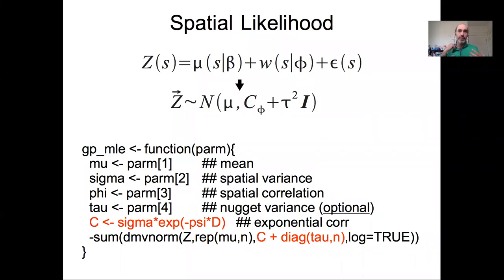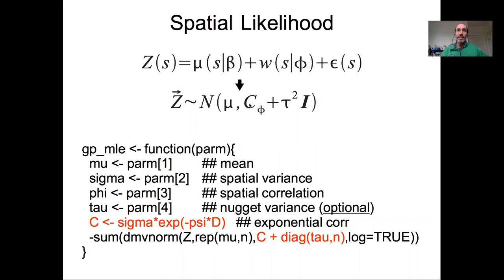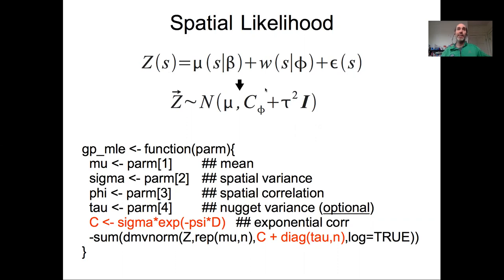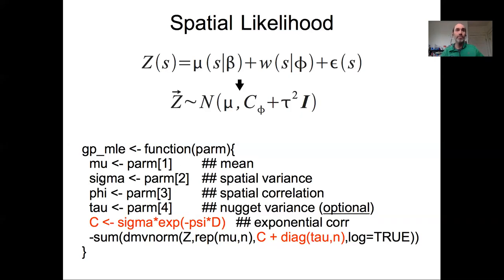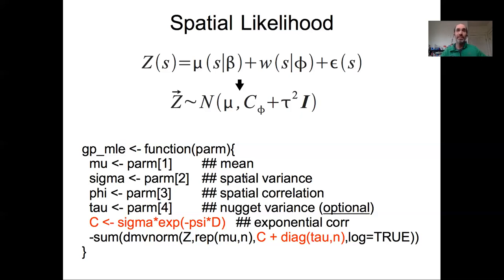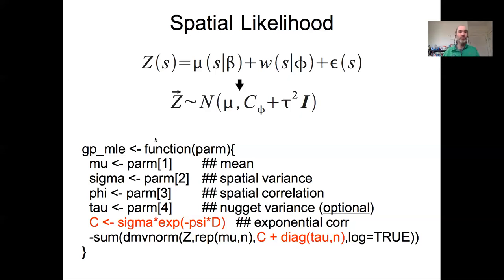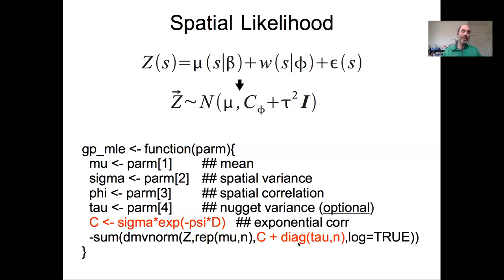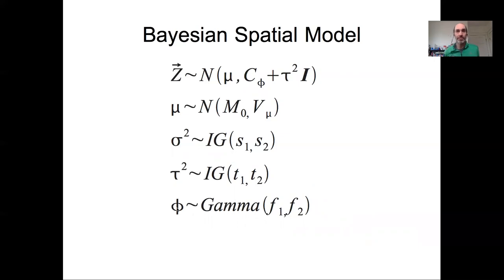Lesson 30b Spatial Covariance Models: Implementation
Boston University EE509 "Applied Environmental Statistics" Course: The eighth lecture in our unit on spatial statistics illustrates how to implement spatial covariance models in R (maximum likelihood) and JAGS (Bayes).